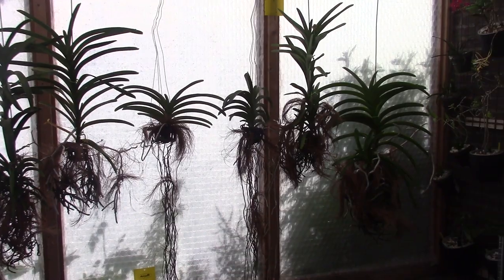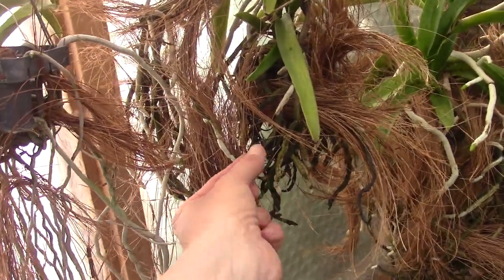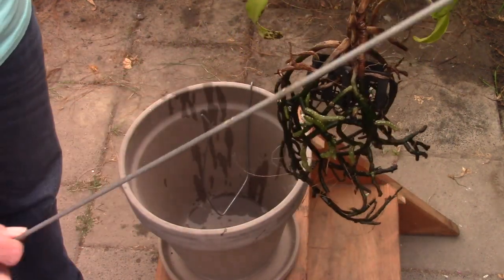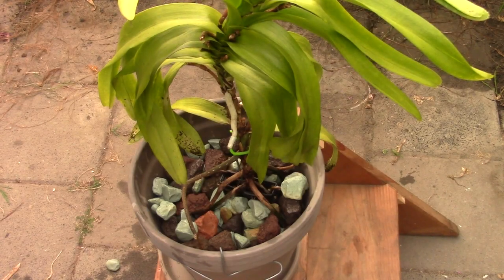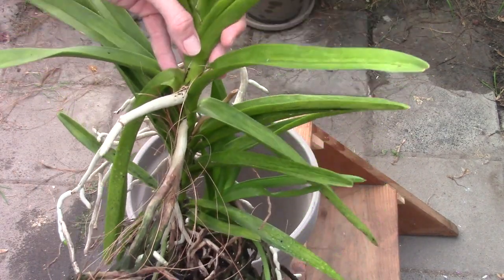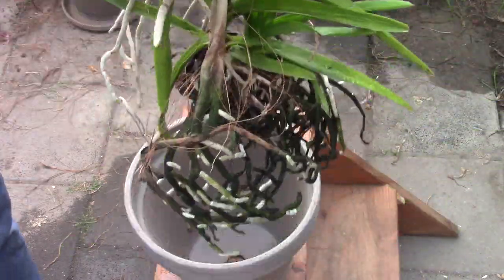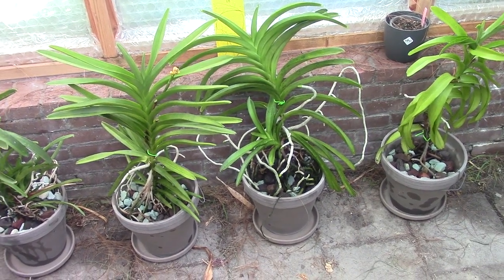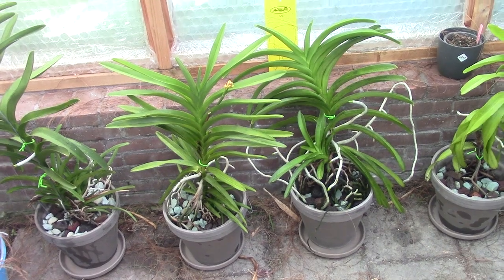Update Vandas part 2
Update on the Vandas! ...

Products that I use for my orchids are:

Feed&Hormones:
MSU fertilizer:

Bioheaven BioBizz:

Activera BioBizz:

pH down BioBizz:

Self watering pots:
Complete set:

Elho brussels pots:

Wicking robe:

Media:
pumice small:

pumice medium:

pumice big:

Lava rock:
Small:

pH and TDS meters:
pH meter:

TDS (ppm) meter:

And I use terracotta pots for my Tolumnia's and Vanda's. But I cannot find the exact color that I have. Sorry for that! ...